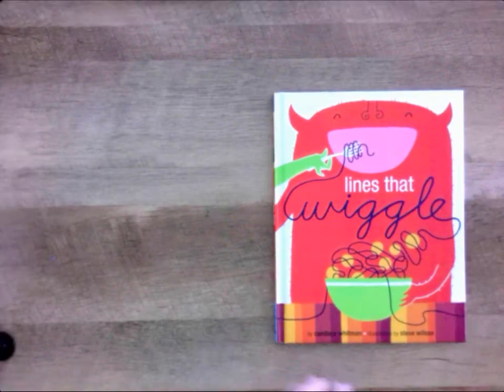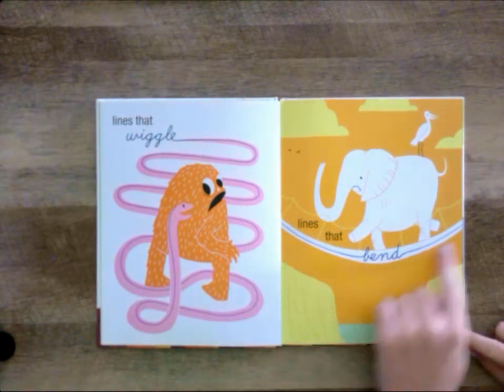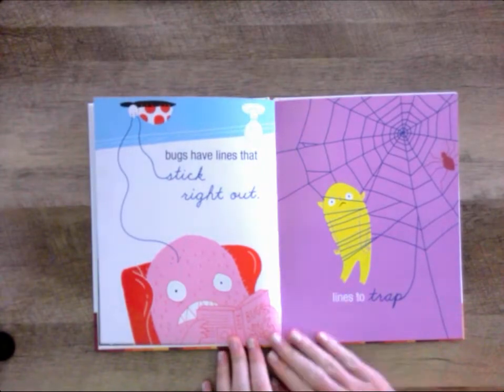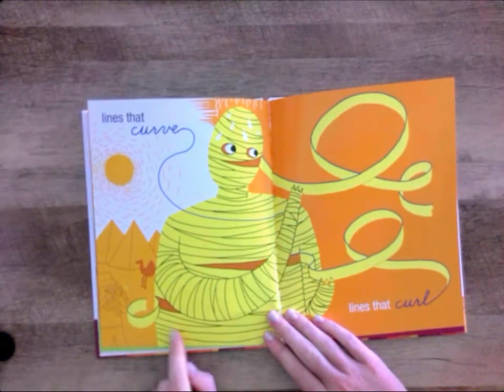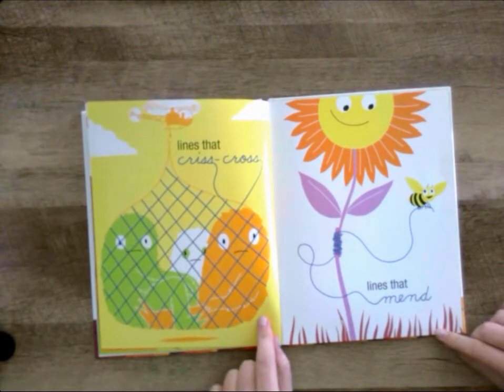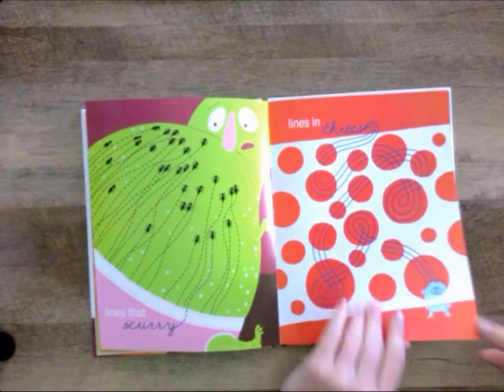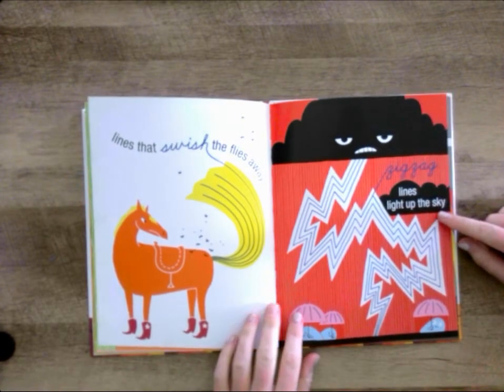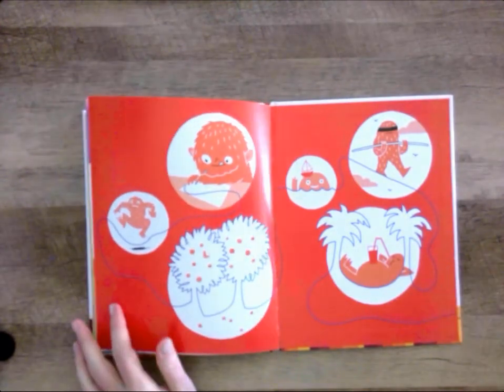Lines that Wiggle Drawing